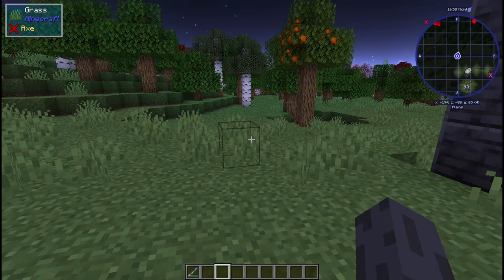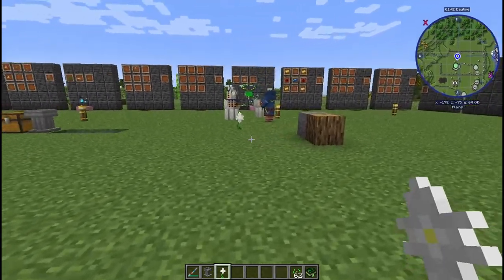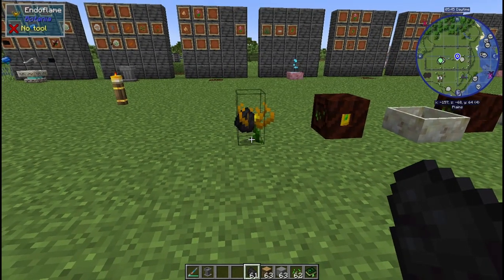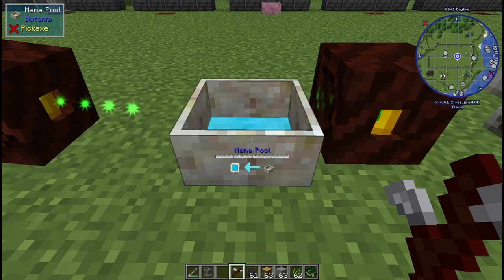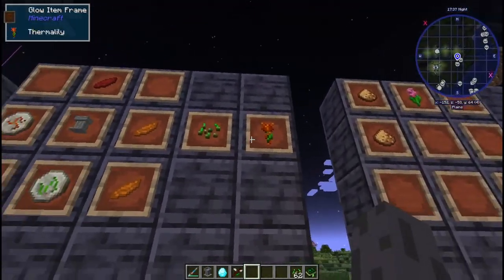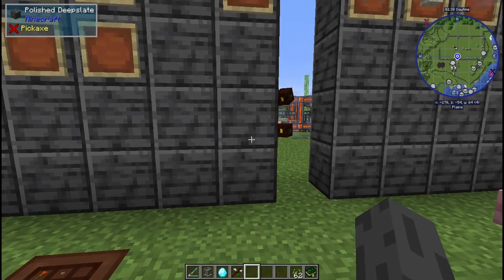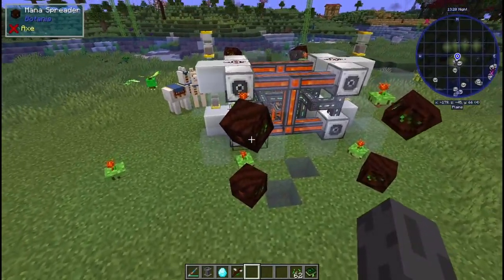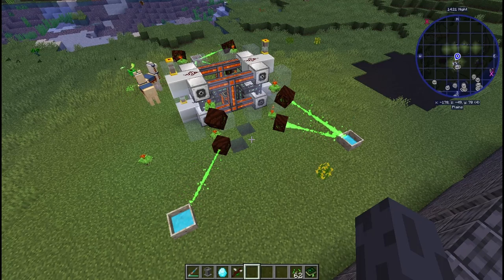Technical Magic! - Botania Tutorial Ep.1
Follow me through the beginnings of my favorite mod ever!
Running on All The Mods 7, Minecraft 1.18.2

0:00 Opening
1:58 Petal Apothecary
3:42 Pure Daisy
6:06 Wand of the Forest
7:30 Endoflame
10:34 Mana pool and spreader
12:42 Runic Altar
16:26 Making Runes
19:18 Thermalily
22:50 Automating Mana Production